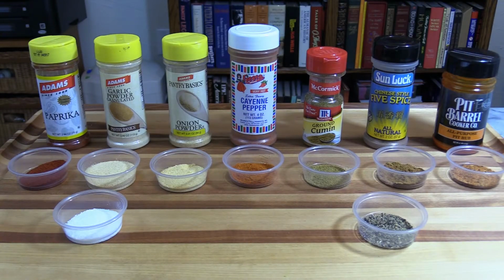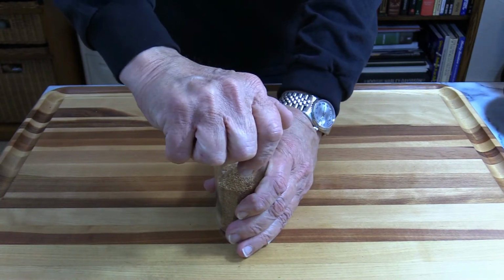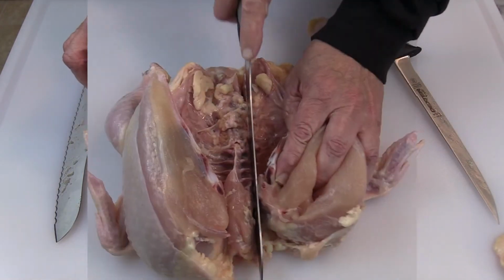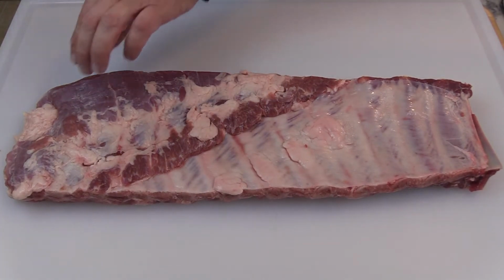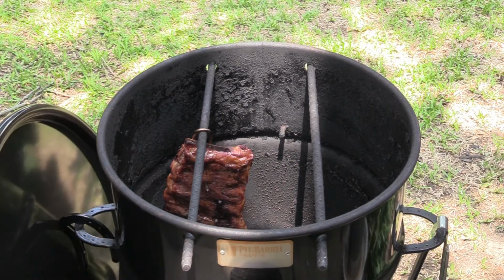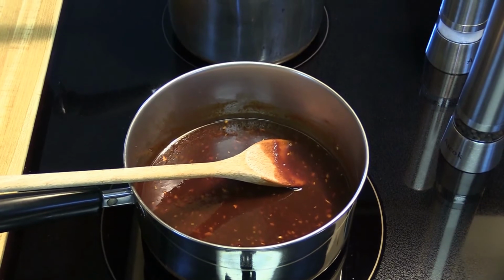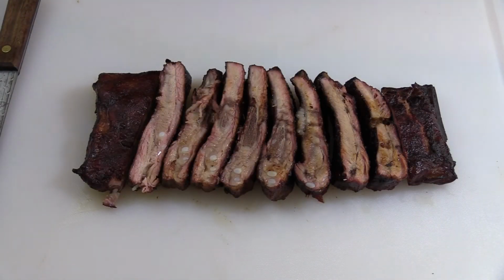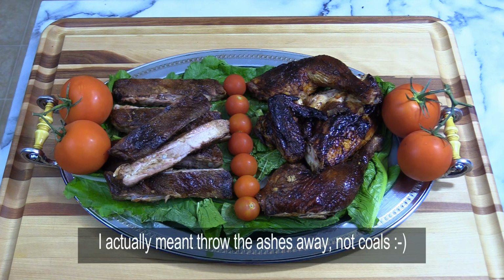Chicken Hawaiian Style with Ribs on the Pit Barrel Cooker | Ep 22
Chicken Hawaiian style and a great slab of St. Louis ribs on the same cook in the super consistent Pit Barrel Cooker!

ThermoWorks:

• Classic Thermapen

• Smoke –

• Thermapen Mk4 –

• Thermapop –

• Chef Alarm –

• Dot –

• Smoke Gateway –

• Probes –

Canon VIXIA HF G40 HD Camcorder

Rode VideoMic Pro:

DALSTRONG Santoku Knife - Shogun Series - VG10 - 7" (180mm)

Dexter-Russell - V133-8PCP - 8" V-Lo Fillet Knife

Dexter 13463 12-Inch Silver Sani-Safe Scalloped Roast Slicer Knife

Chef's Choice 615 Premium Electric Food Slicer

Cuisinart DLC-4CHB Mini-Prep Plus 4-Cup Food Processor

Charlie Vergos Rendezvous Famous Memphis Barbecue Dry Rub Seasoning (4.5 oz)

Check out Jess Pryles Australian BBQ Wars!